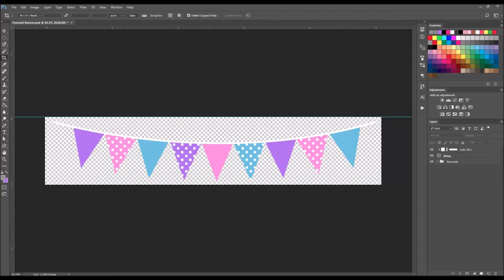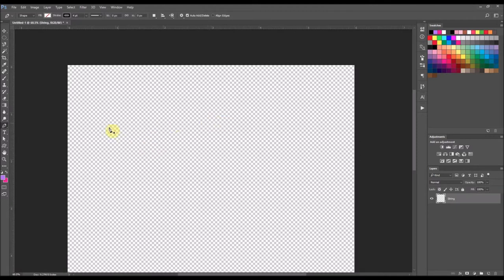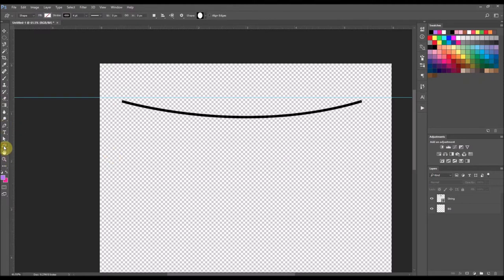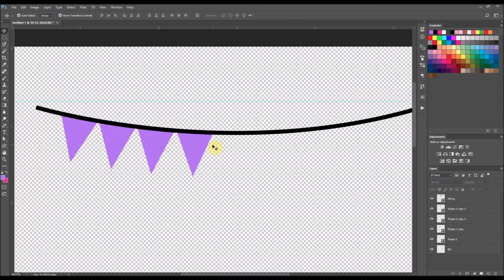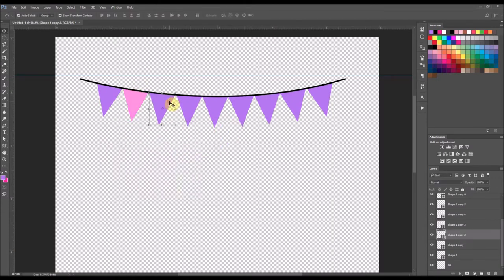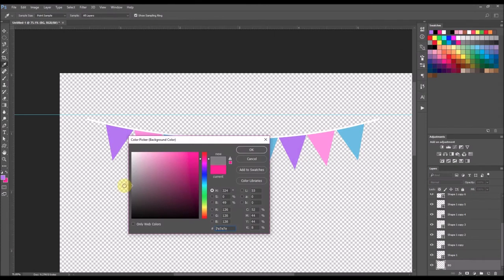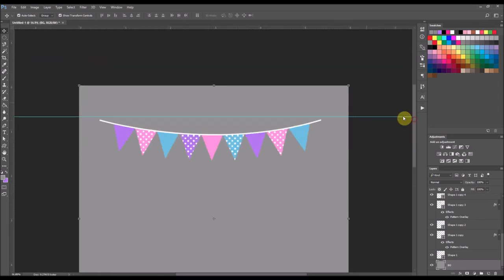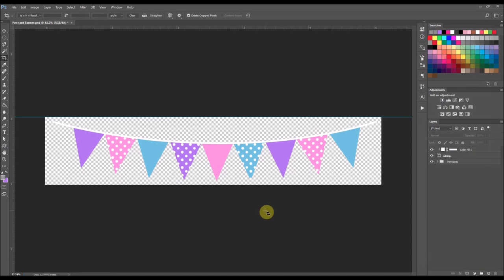HOW TO MAKE A PENNANT BANNER IN PHOTOSHOP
How to create a pennant banner in Photoshop.